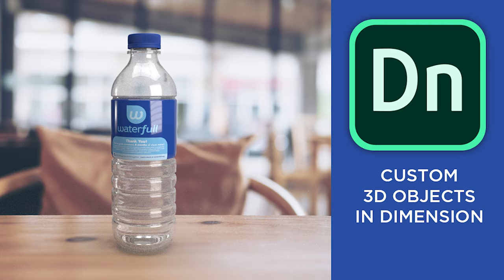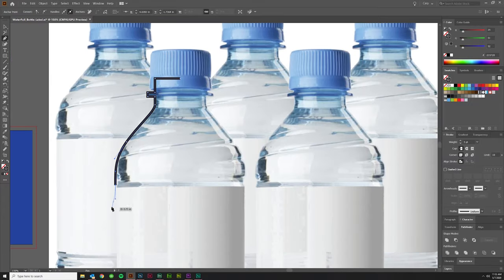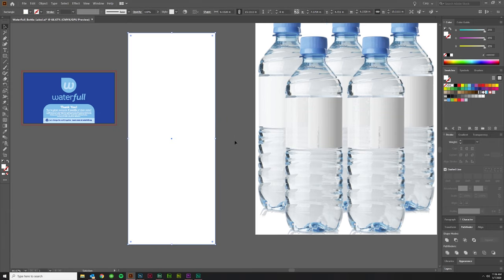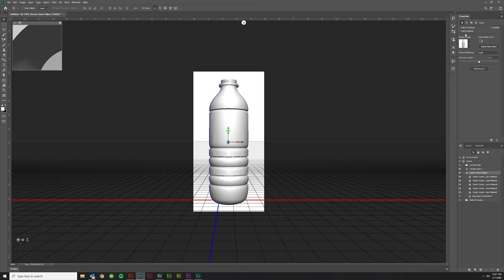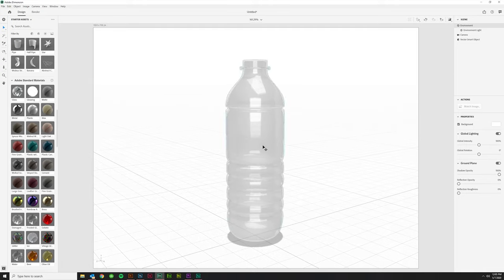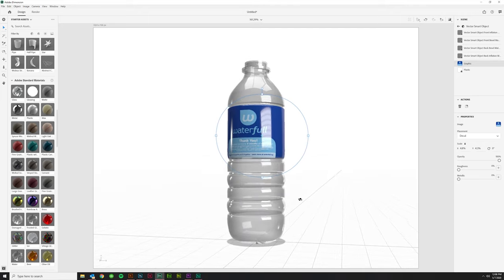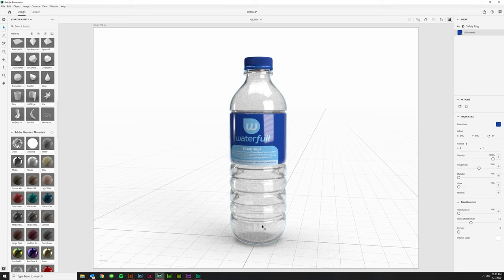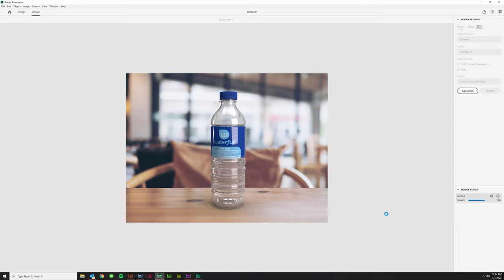Custom 3D Objects for Adobe Dimension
In this Adobe tutorial,  I'll show you how to make a custom 3D object (.obj file) that you can import into Adobe Dimension for use as a 3D product mockup, using both Adobe Illustrator and Photoshop.  Of course, if you already have a 3D program like Cinema 4D or Blender, then those will probably be better for building these models.  For simple applications, however, this is a great way to make something quick and easy that looks pretty solid as a mockup.